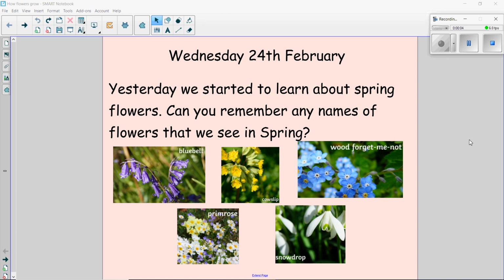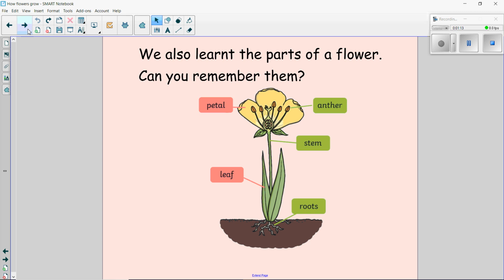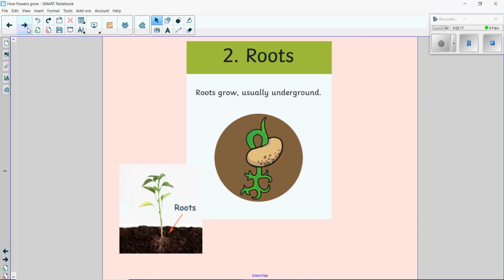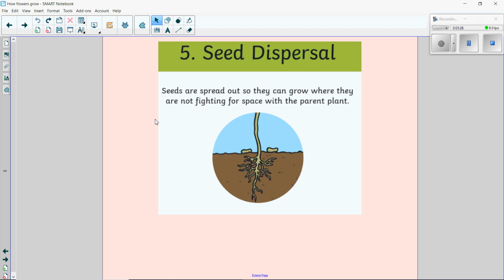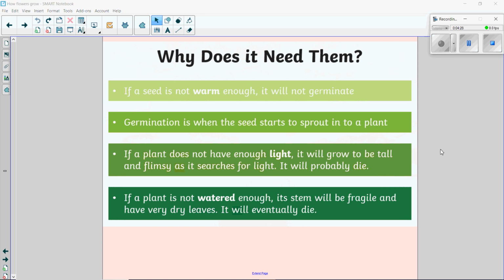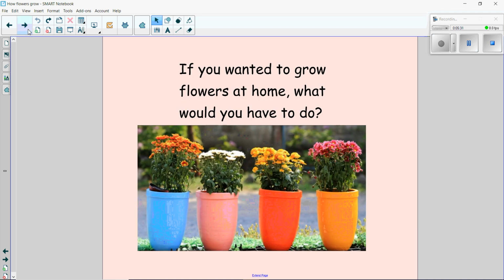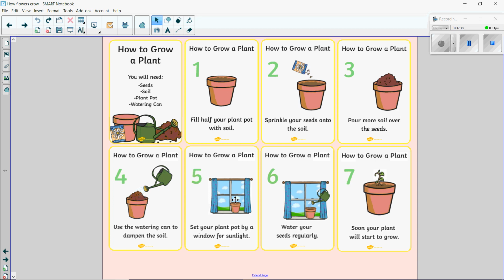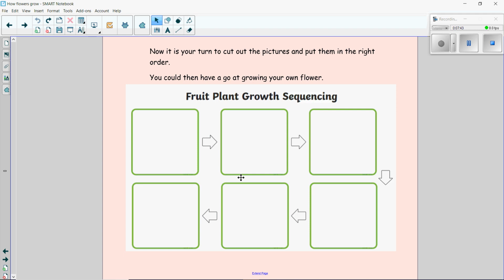Topic: How do flowers grow? 24.2.21